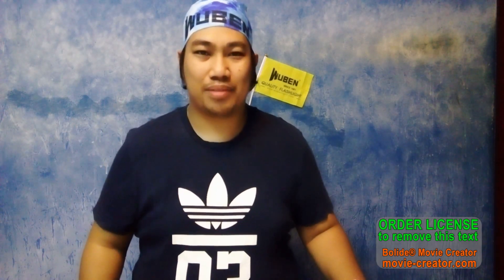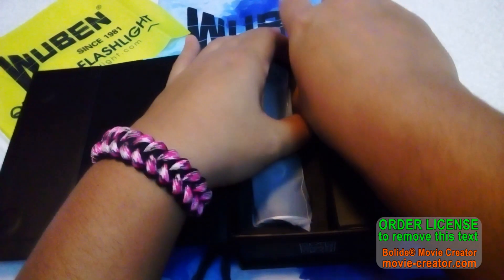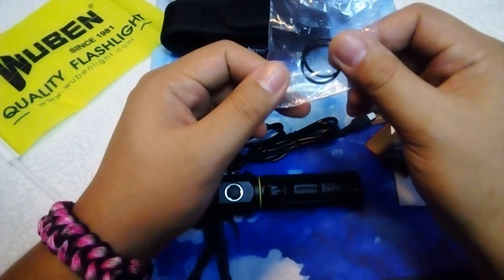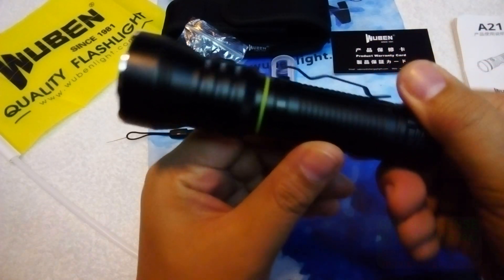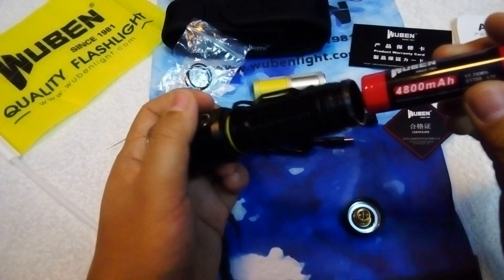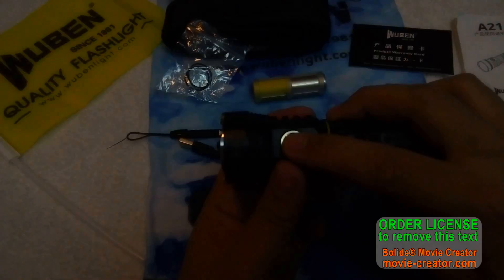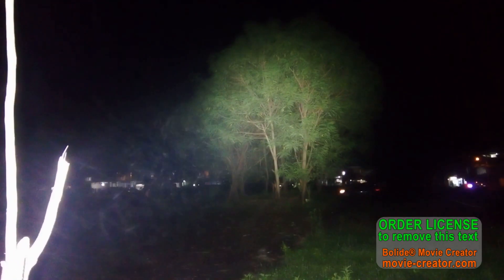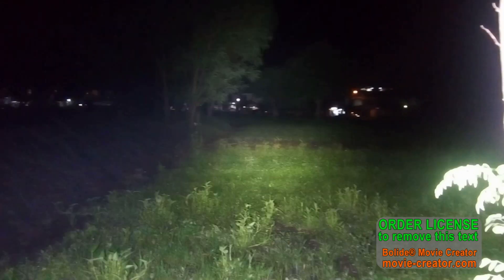Wuben A21 Apollo review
Light on brothers!